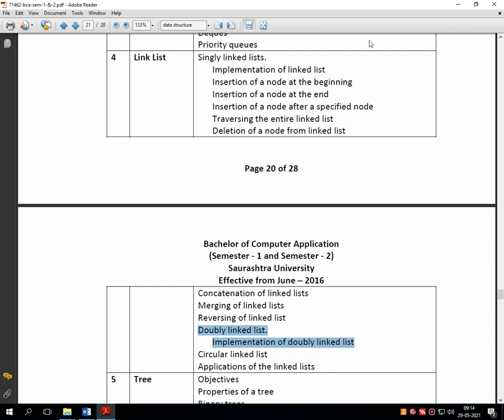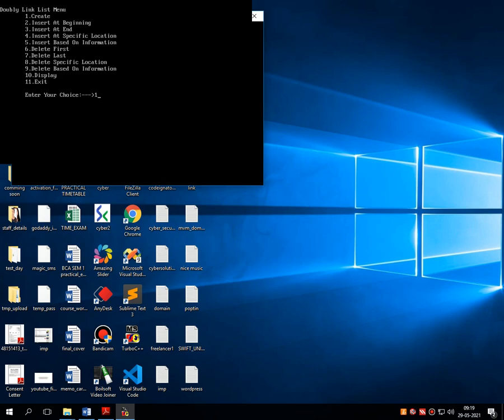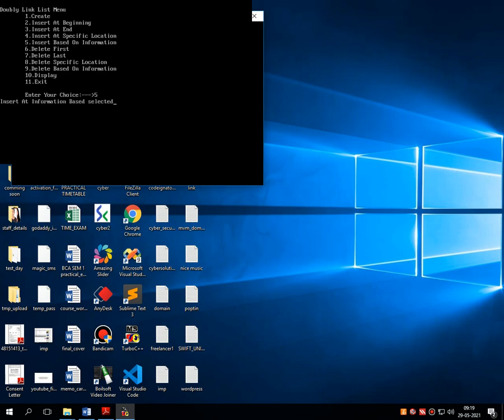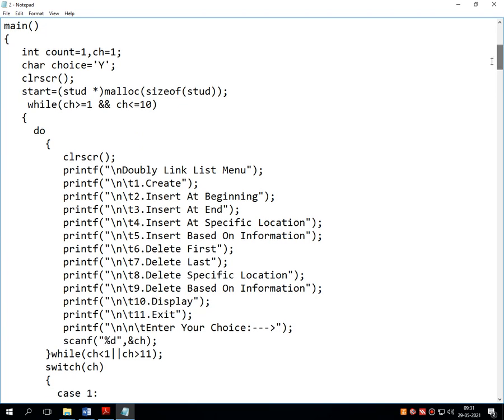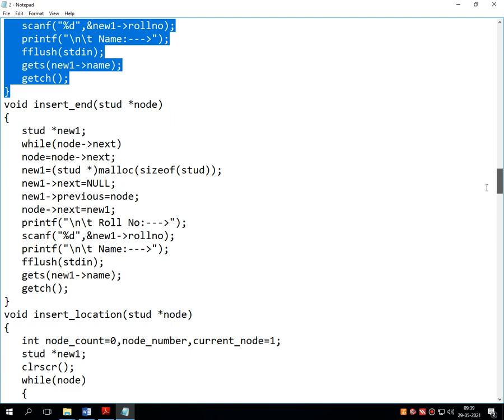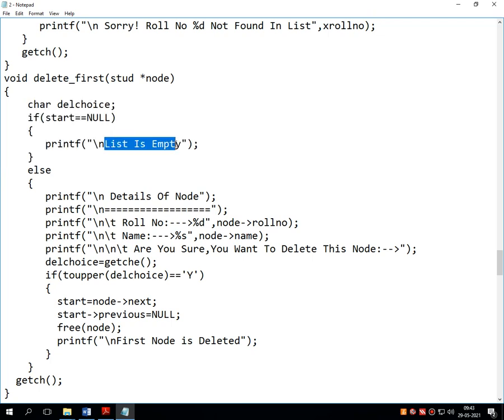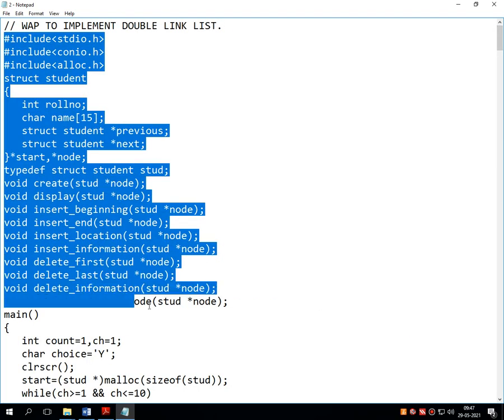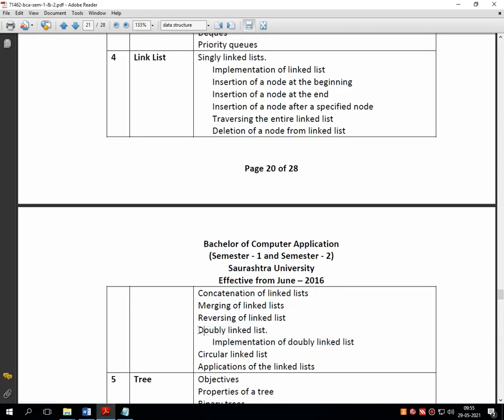UNIT-4 LEC-3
Double Link List and Program